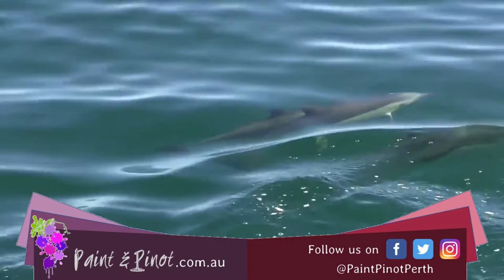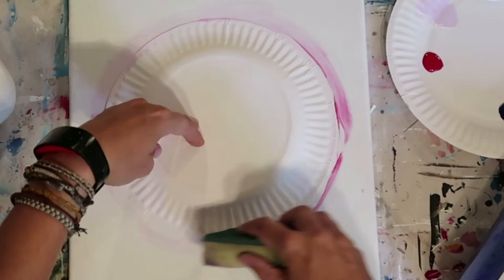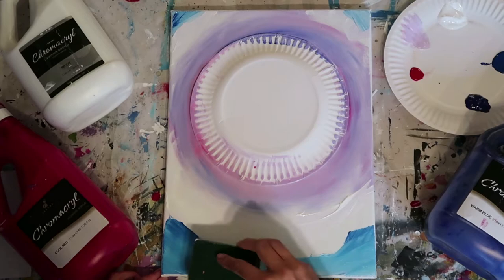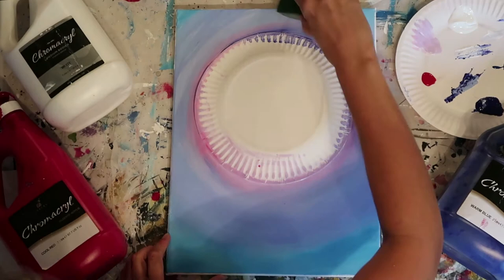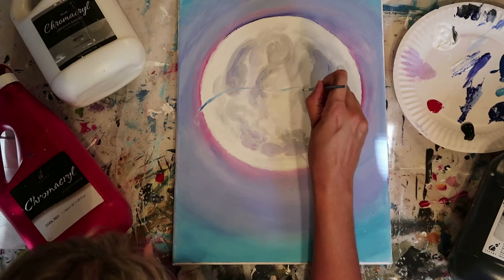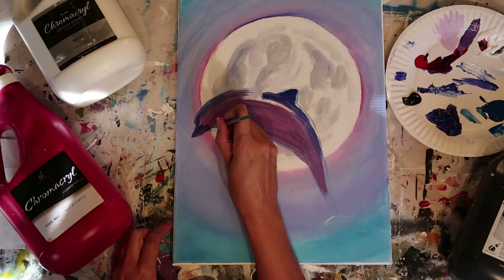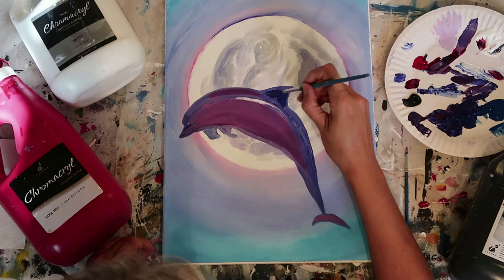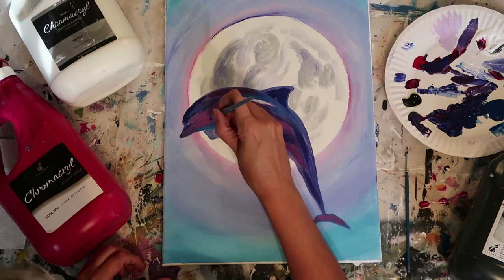Acrylic painting - follow along tutorial - dolphin moonlight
In this video follow along as I show you how to produce this painting in real time.

Equiptment used:

Chromacryl acrylic paint (warm and cool versions of each primary colour) Titanium white and black
Paper plate
Sponge